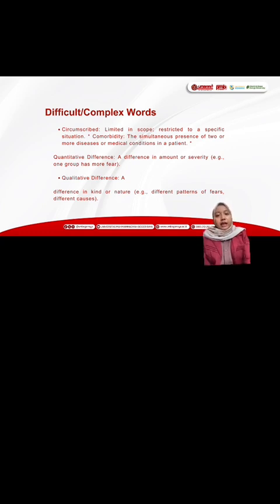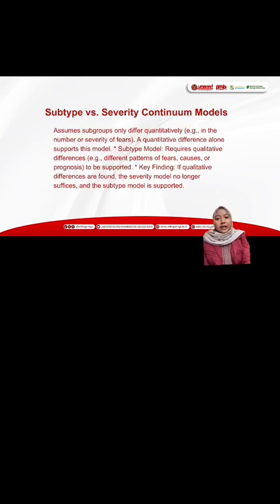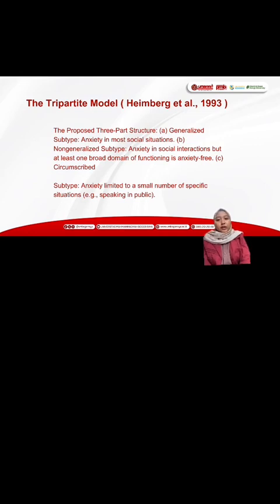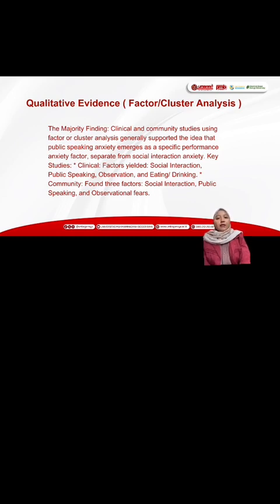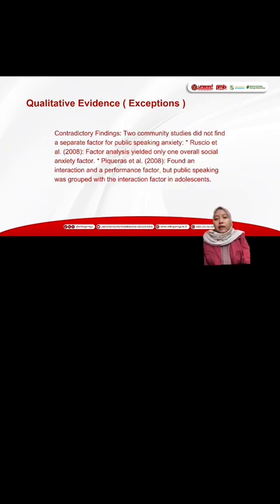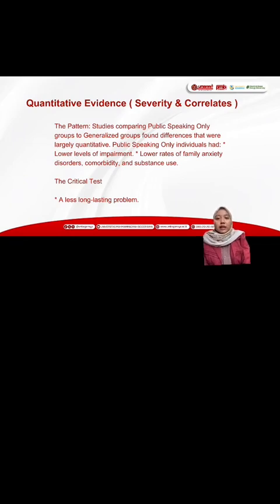UTS reading for Professional purposes Erisa Zemalia Zahra ( A321230017 )